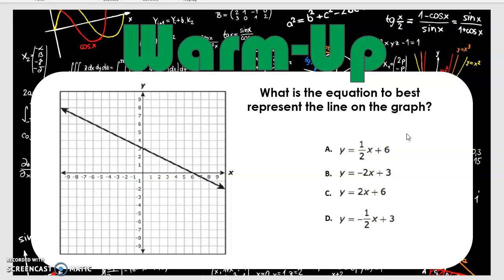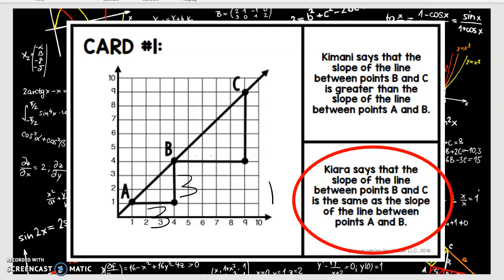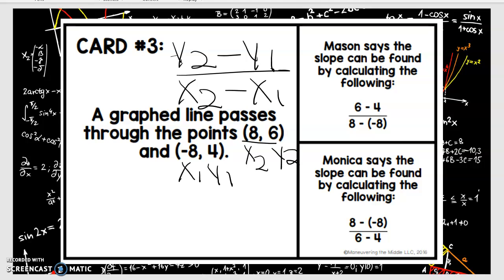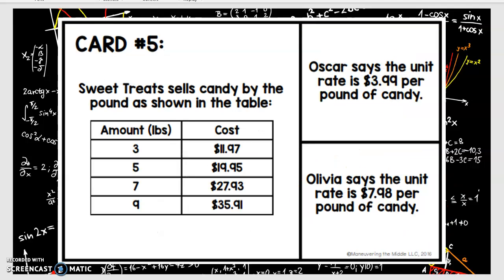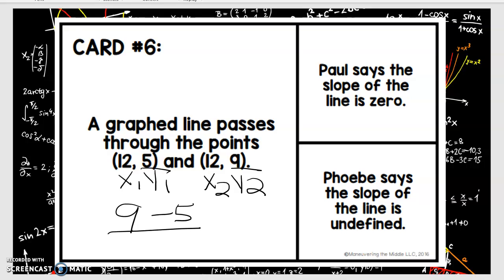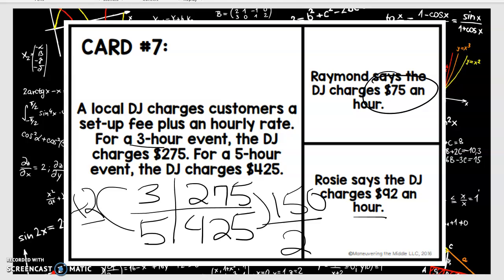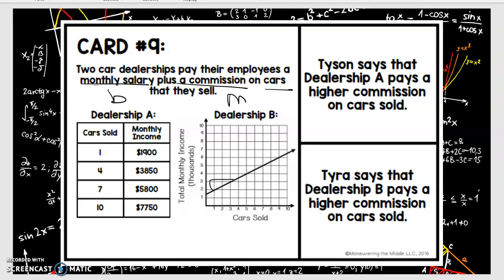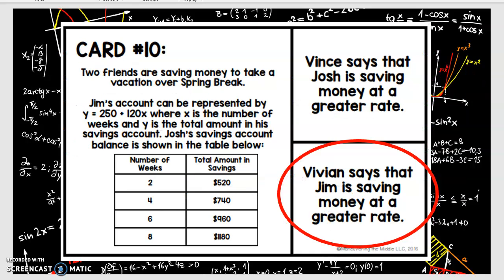4/6 Cat 2